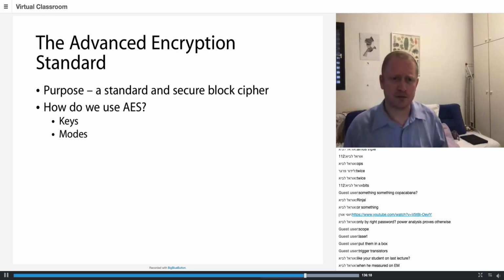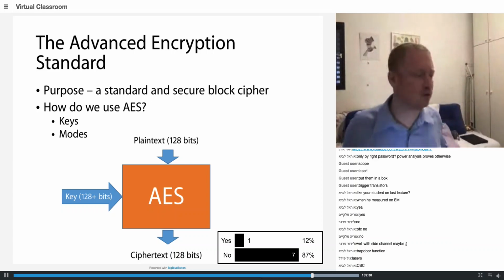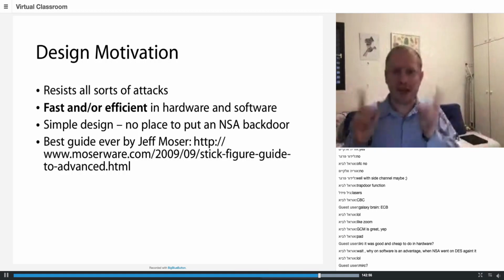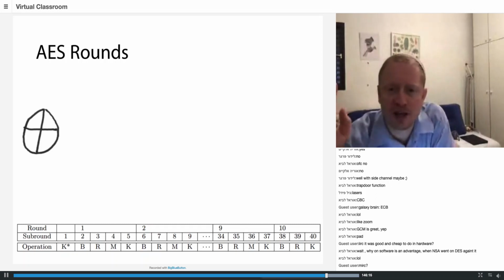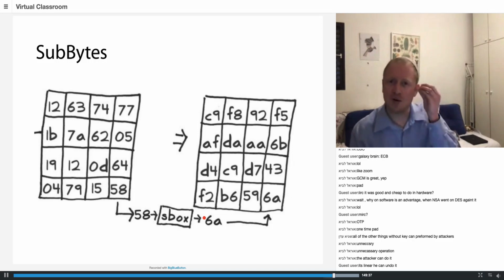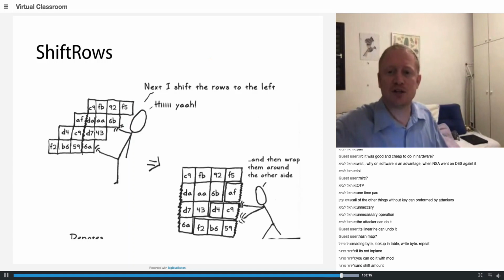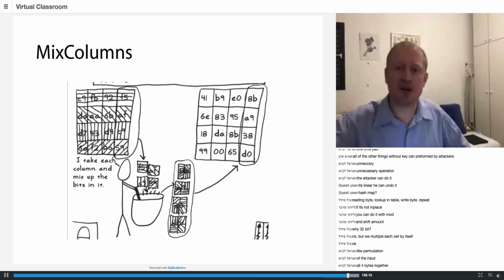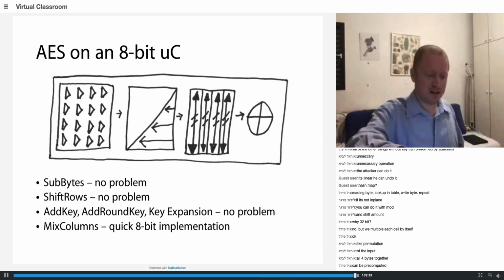AES - Main theme